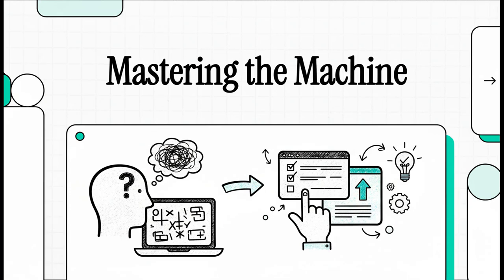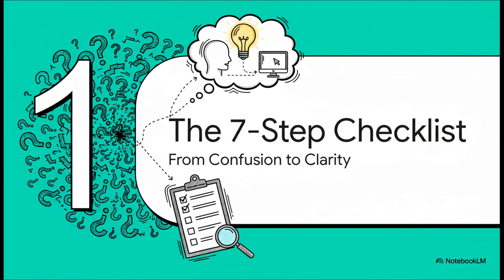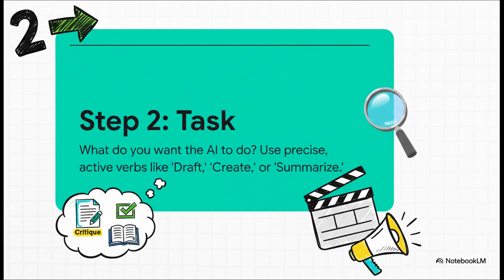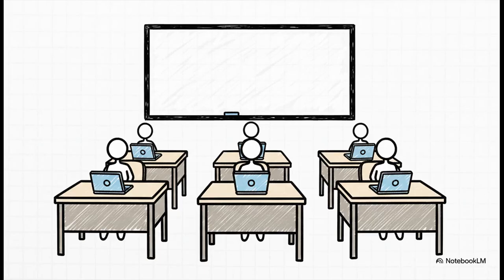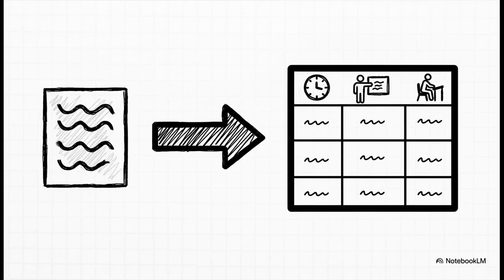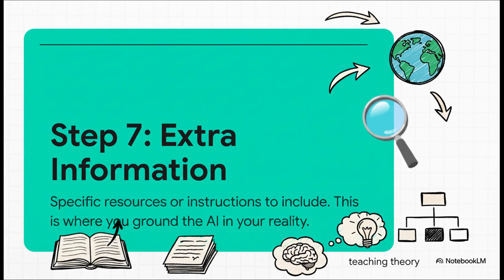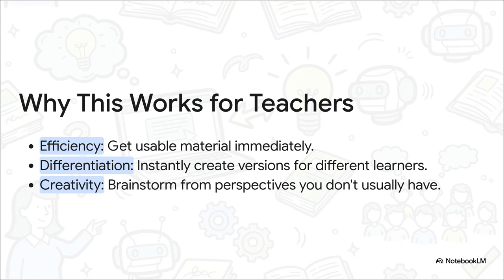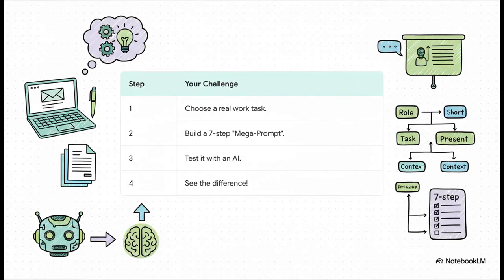Mastering the Machine - The 7 steps of prompt engineering